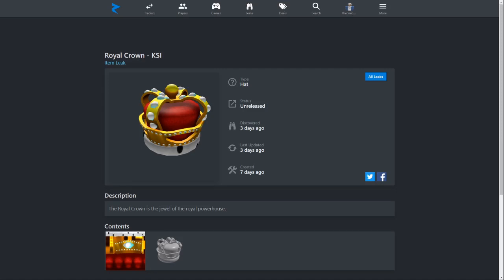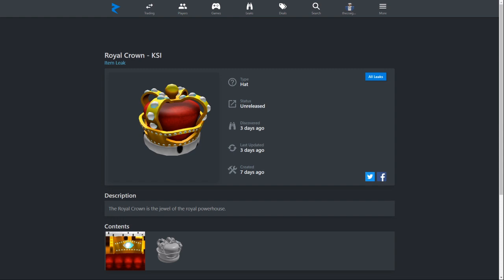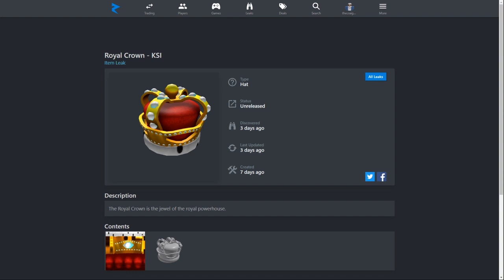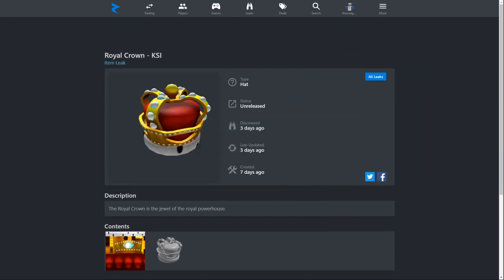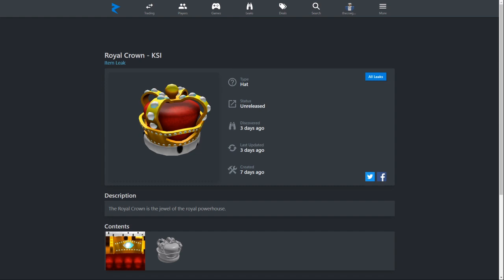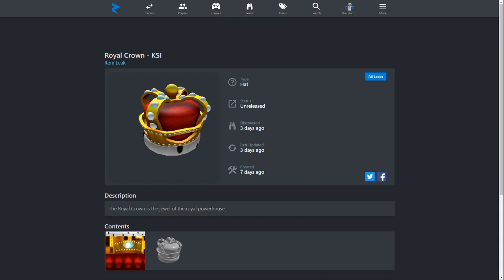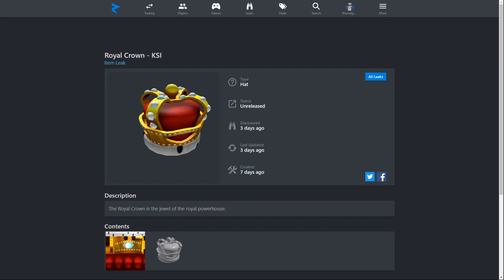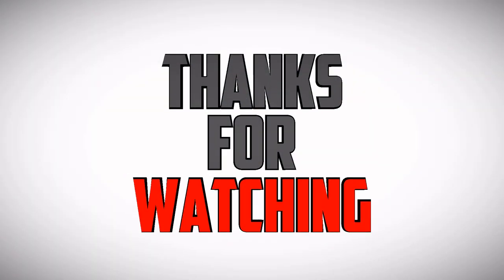[event] new limited item l reminder l roblox - ksi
HOWS  IT GOING GUYS, DEMMON_GAMING HERE ..